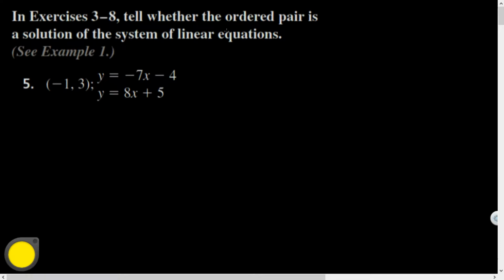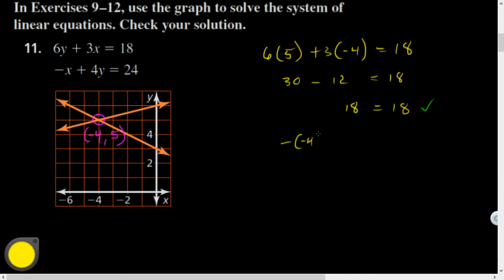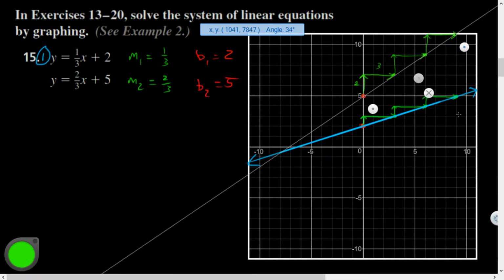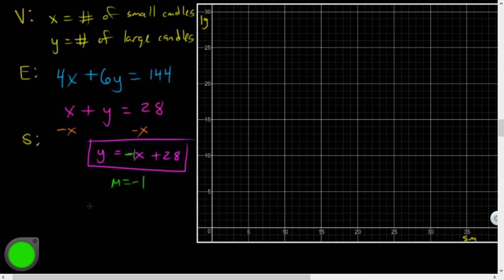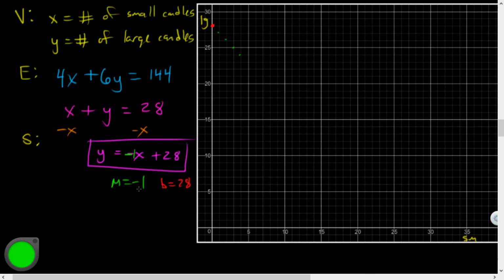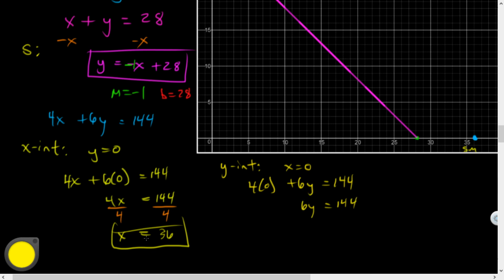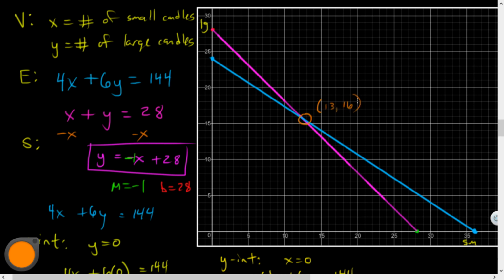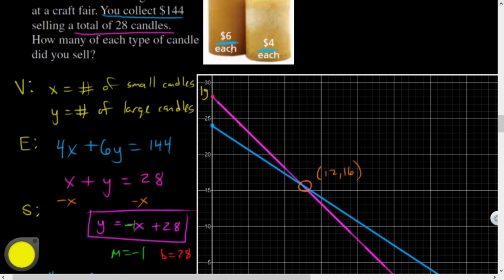Alg1 05.01 HQ:239(5,11,15,25,28)